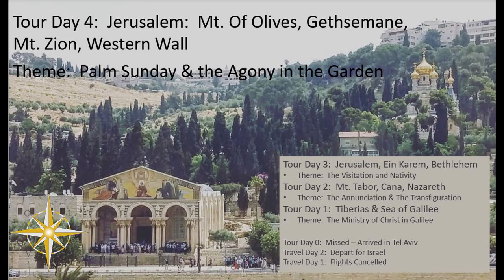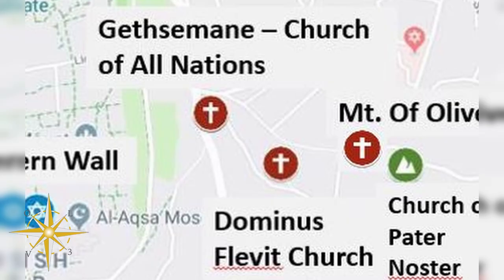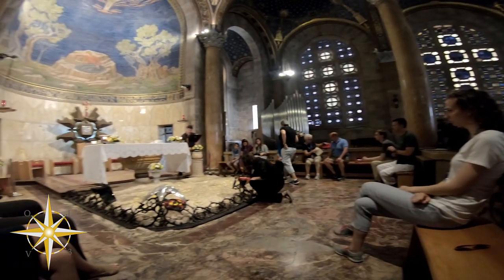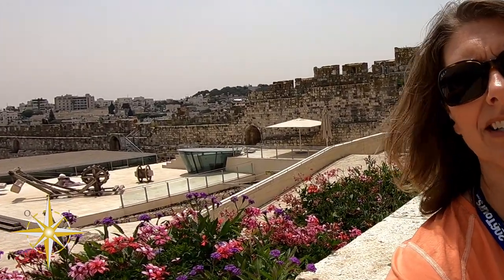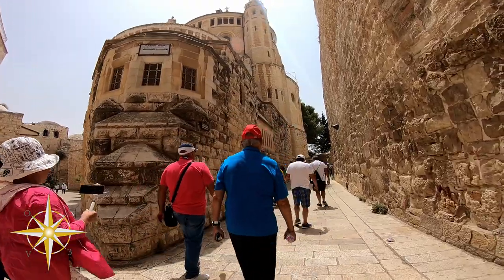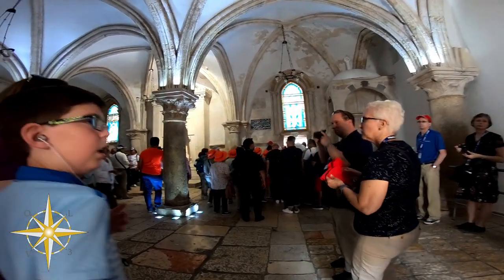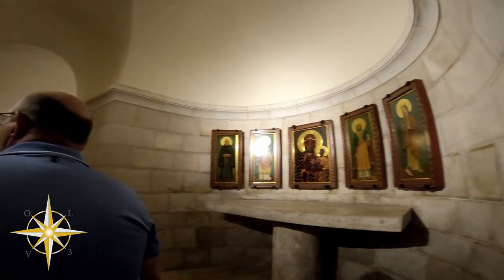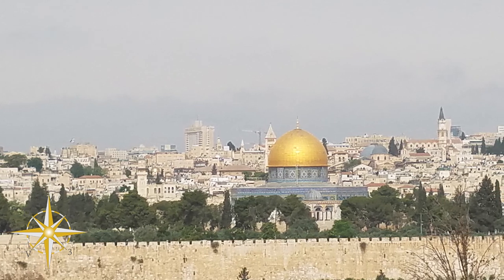Mt of Olives, Gethsemane, Western Wall | Holy Land Tour | Israel Day 4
We visited the holy sites in Jerusalem during our fourth touring day of the 206 Tours, Walk Where Jesus Walked.

Days Theme: Palm Sunday & the Agony in the Garden

Sites included in the video are:  Mt of Olives, Gethsemane, Church of Pater Noster, Church of All Nations, Rock of Agony, Mt Zion (Upper Room), Western Wall, Benedictine Church of the Dormition, & Sacred Pit.

Highlights of these locations:
- Jesus taught disciples to pray
- Mary 'falls asleep'
- Jesus arrested
- Last supper